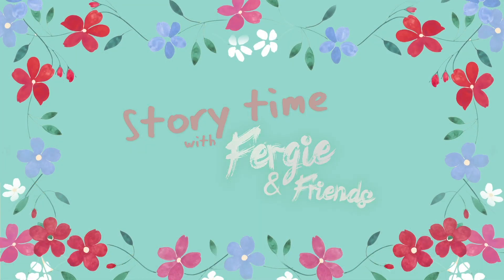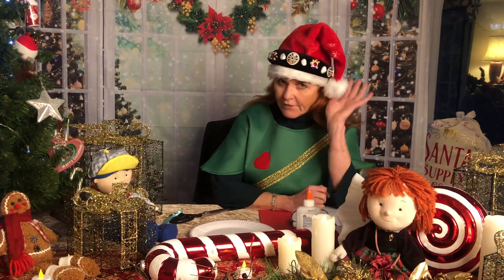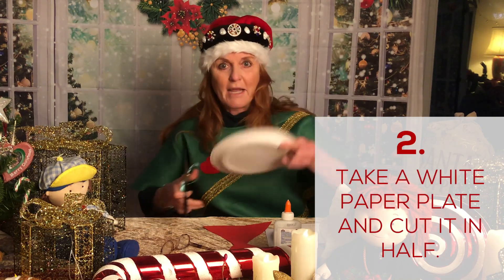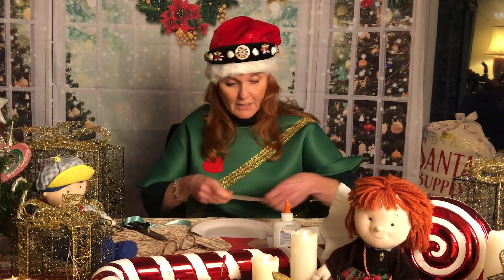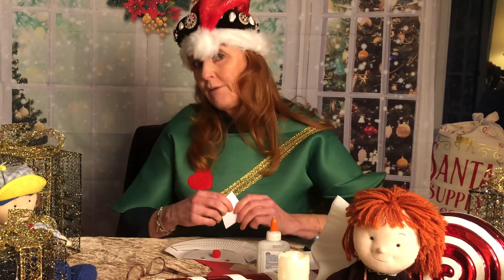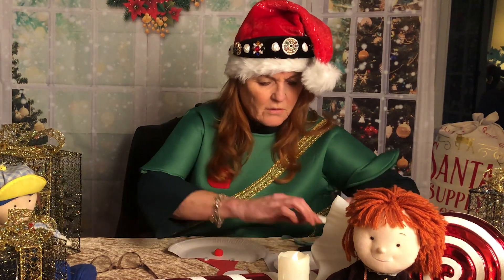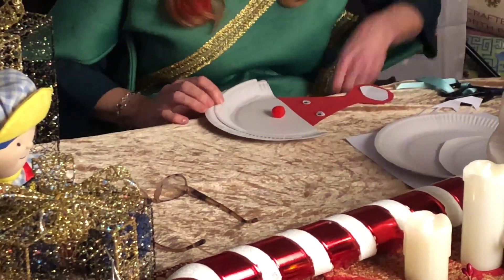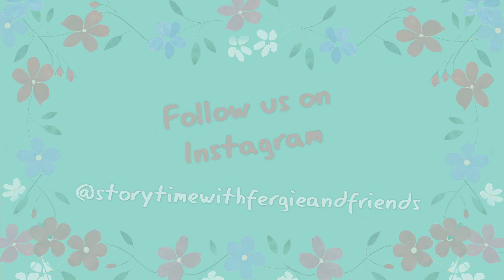Sarah Ferguson making Santa Paper Plates